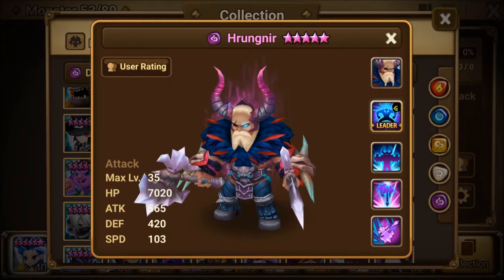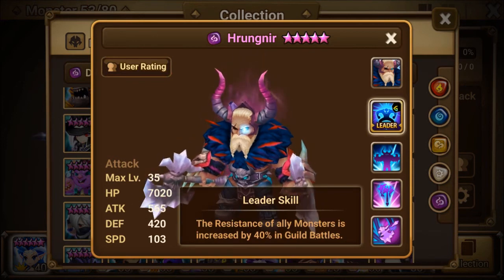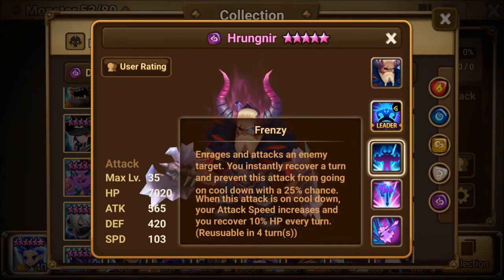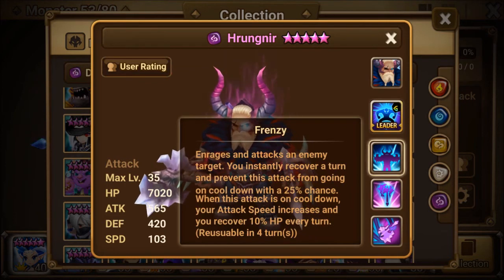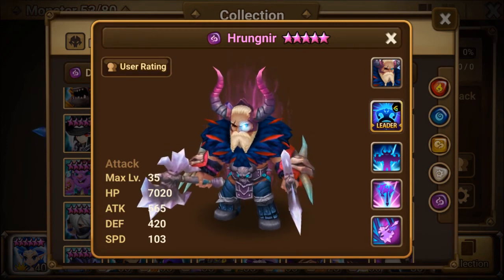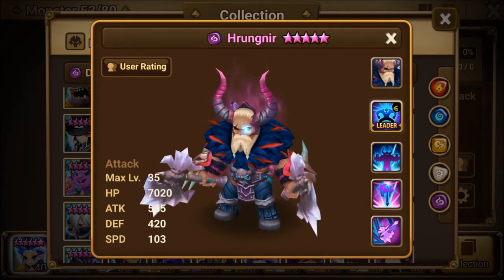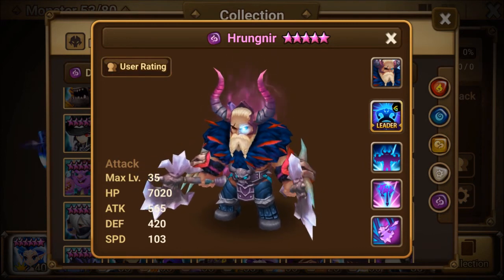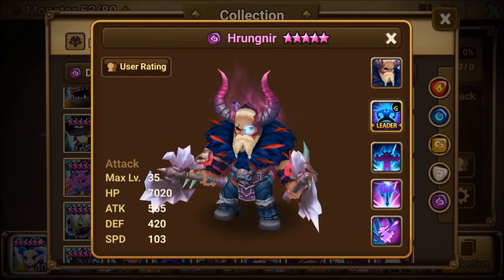Summoners War - Dark Barbaric King Hrungnir Review! Dark Barbaric King Skills, Runes, Review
Today we review the Dark Barbaric Barb King Hrungnir and look at all his skills and possible rune builds. Comment your runes down below!

Summoners War: Sky Arena by Com2uS Corp. (iOS / Android)
Come explore a world under battle over the vital resource: Mana Crystals!
Summon over 400 different types of monsters to compete for victory in the Sky Arena!